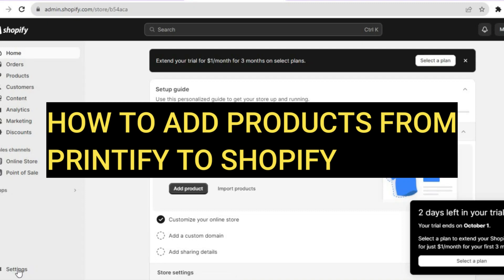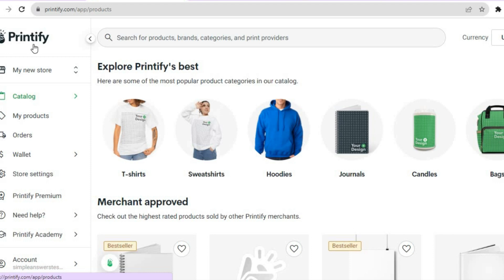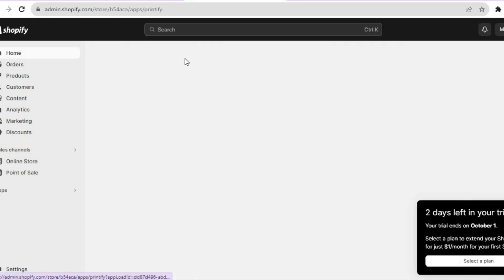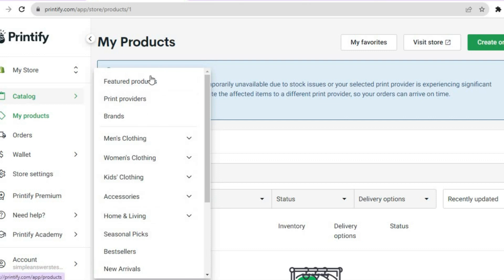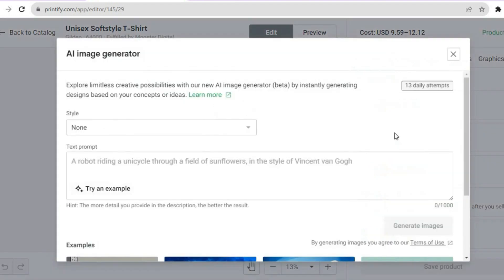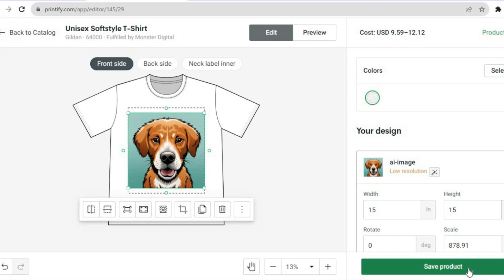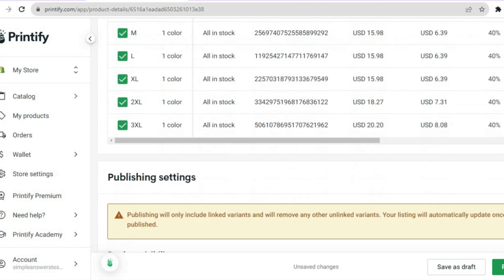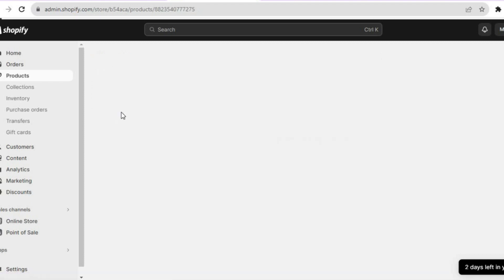HOW TO ADD PRODUCTS FROM PRINTIFY TO SHOPIFY 2024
HOW TO ADD PRODUCTS FROM PRINTIFY TO SHOPIFY